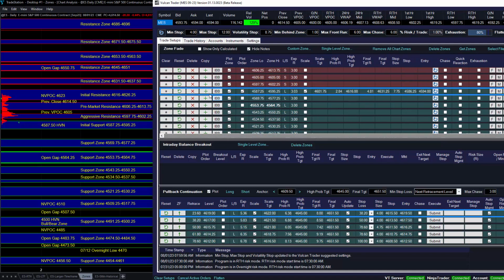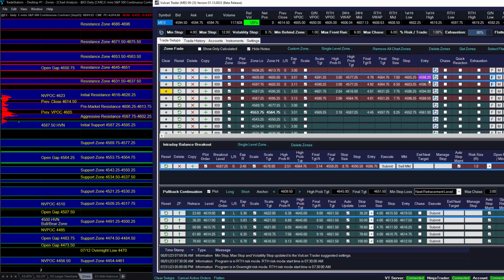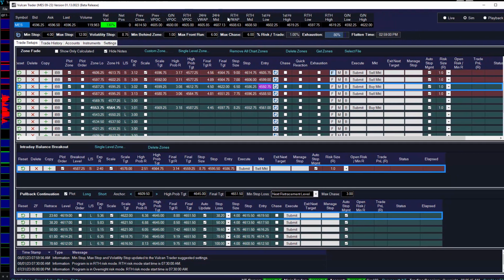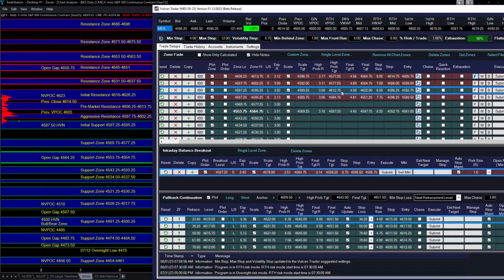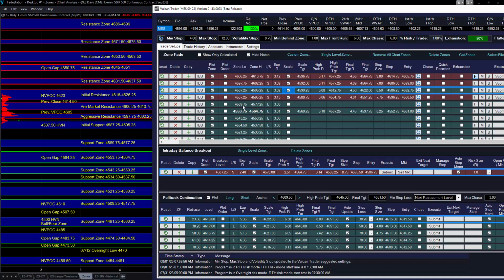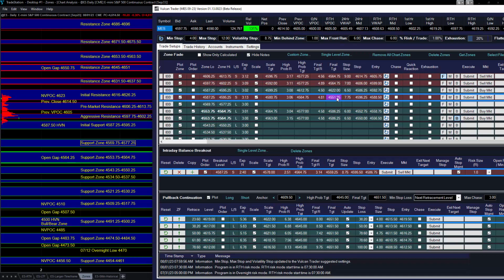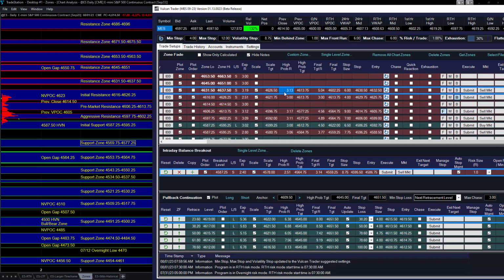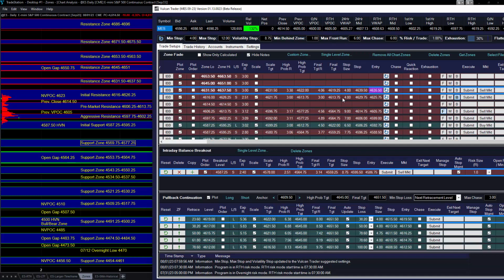Vulcan Trader: Setting Up Specific Trades in the E-mini S&P 500 Futures (08/01/2023)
I recorded this video 30 minutes before the RTH open on Tuesday, August 1st 2023, showing the process of planning and setting up specific $ES_F trades (for Execution) within the context of today's ES_F Trade Plan and Zones.

Long setup triggered at the Initial Support Zone🎯

✅ Get access to the full Daily Trade Plan and Key Support/Resistance Zones 30-45 minutes before the open